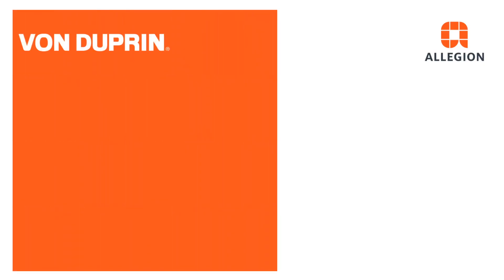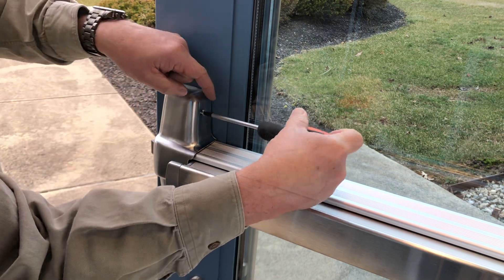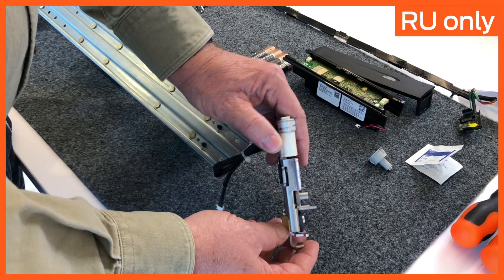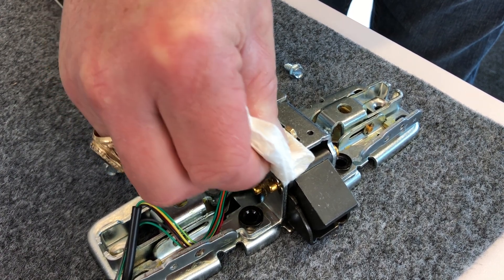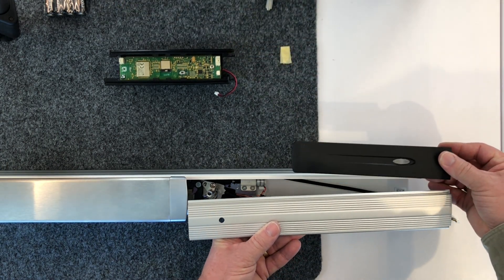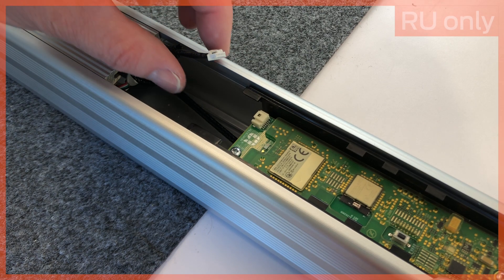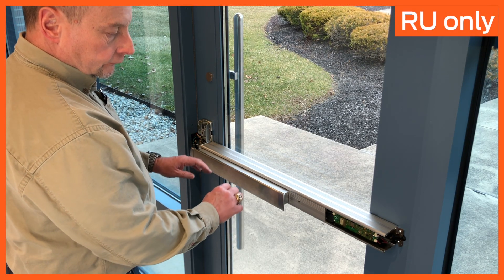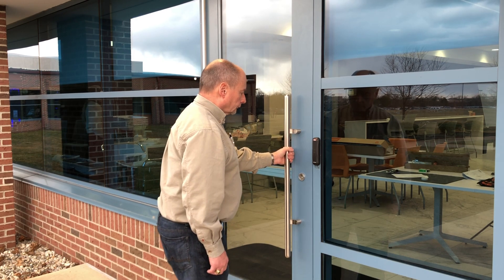How to Install the Von Duprin RU and RM Kits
This video demonstrates how to install the retrofit kit for the Von Duprin Remote Undogging (RU) and Remote Monitoring (RM) kits for 98 / 99 and 33A / 35A Series exit devices, and includes:

1:10   Pre-install check
2:22   Installing the Kit
12:02 Testing the electronics